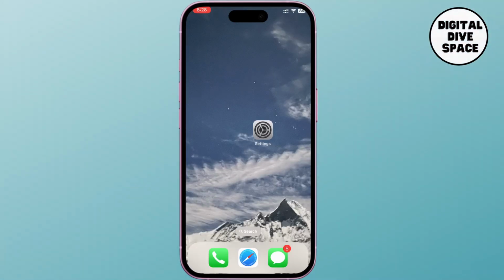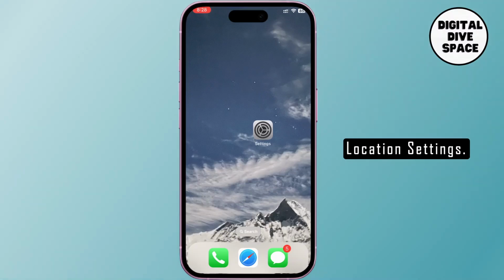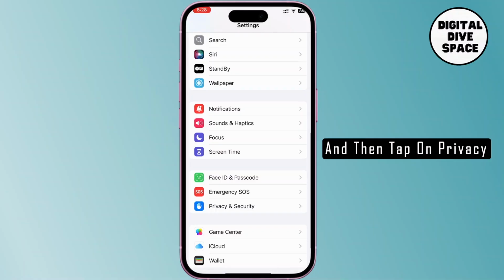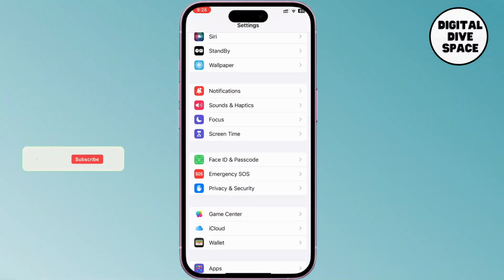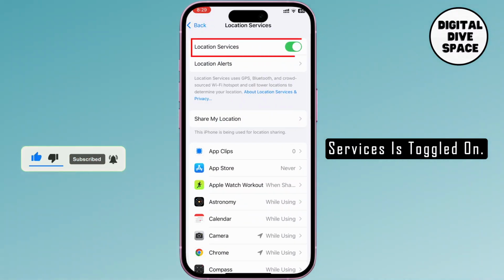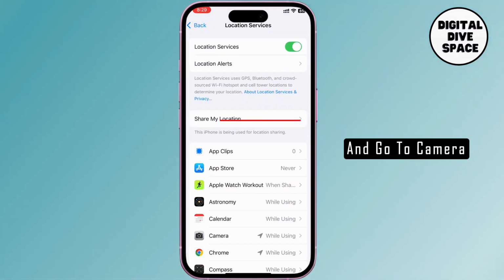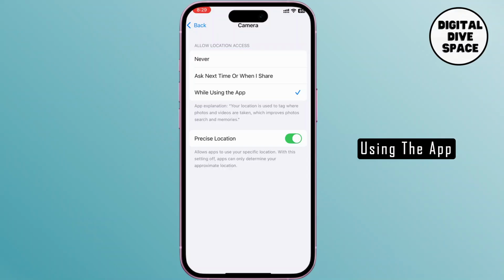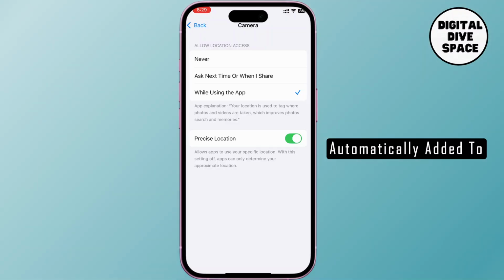HOW TO ADD LOCATION TO PHOTOS ON IPHONE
Want to learn how to add location to photos on iPhone? In this video, we’ll show you the easiest ways to add location tags to your iPhone photos, geotag your images, and manage location settings. Whether you’re looking to edit photo info, update photo locations, or simply tag your memories with the correct place, this guide on how to add location to photos on iPhone will help you step by step. Discover how to enable, edit, or remove locations from your iPhone pictures easily.

In this video, you’ll learn:

How to enable location services for your iPhone photos

How to add a location to existing photos on your iPhone

How to edit or change photo location information

How to use the Photos app to tag locations automatically

How to manage privacy settings for photo locations

Tips for organizing your photos by location